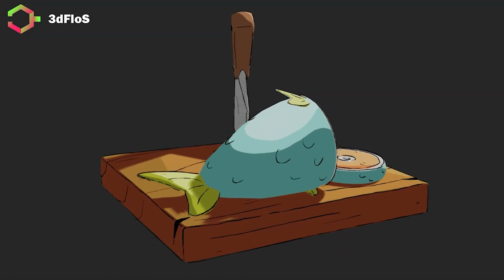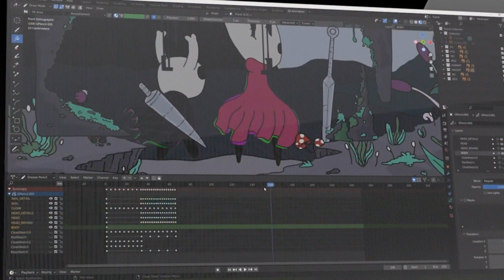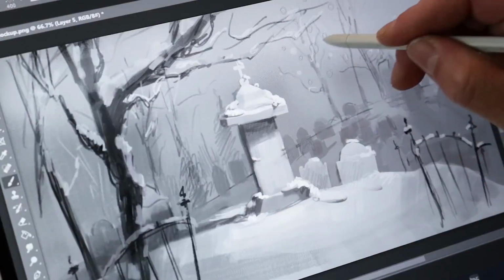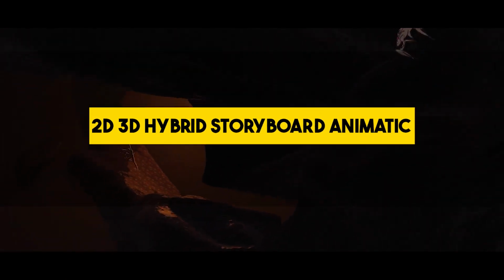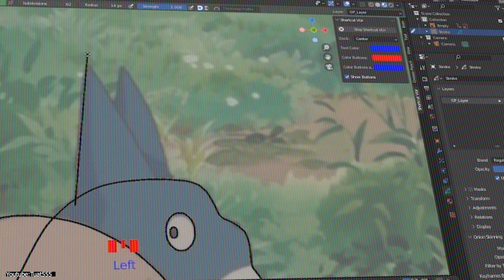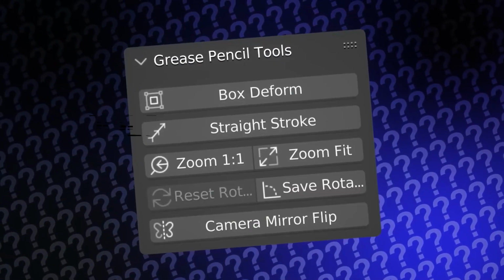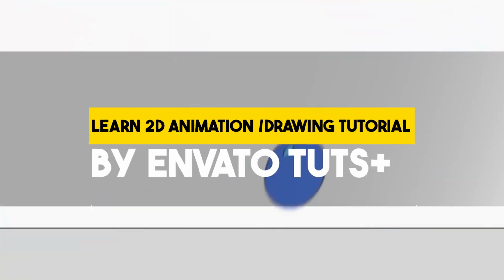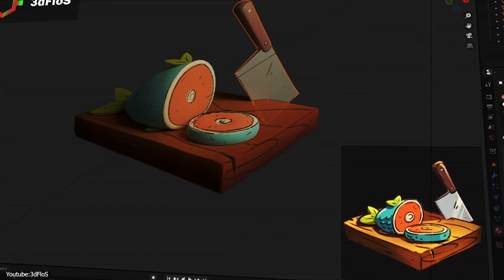Grease Pencil Animation Tutorials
Grease Pencil is a great asset for 2D artists to learn. In our video today we introduce you to our pick of the best tutorials you can find on this awesome tool!
00:00 intro
00:12 Crash Course

01:21 Bakery Shop

02:12 You Have A 3d Secret Weapon In Blender

03:07 2D 3D Hybrid Storyboard Animatic

04:00 Grease Pencil Beginner Tutorial

04:34 3D Bonsai Painting

05:09 Grease Pencil Tools

05:43 Mumu Mundo’s Tutorials

06:10 Learn 2D Animation in Blender

06:53 Fish Preparation